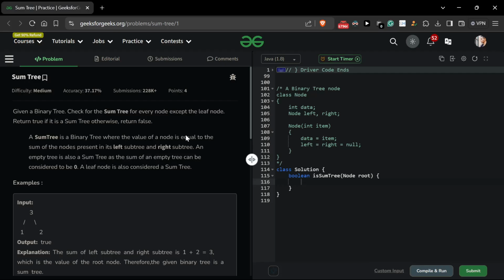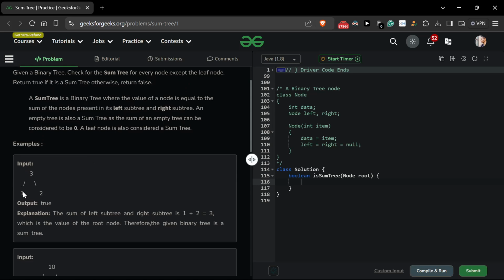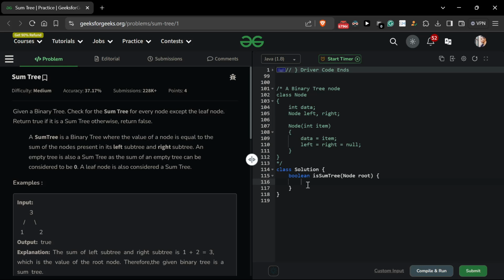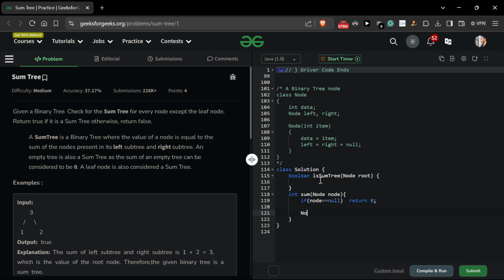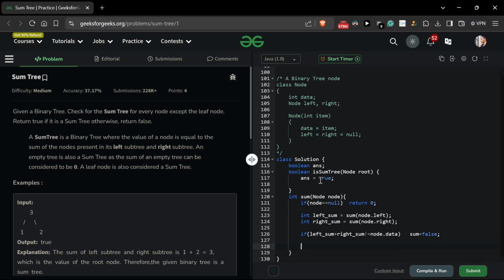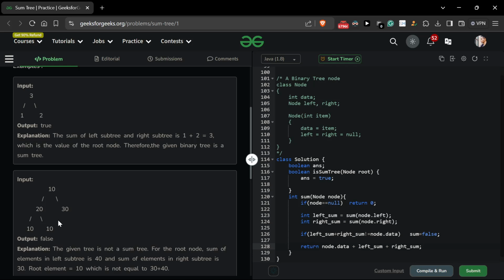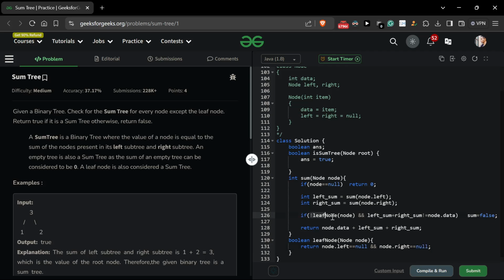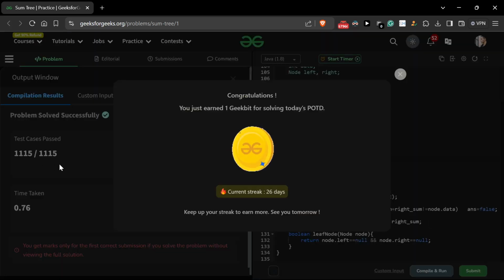POTD- 08/08/2024 | Sum Tree | Problem of the Day | GeeksforGeeks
Timestamp:
00:00 - Read the problem
02:29 - Coding Explanation